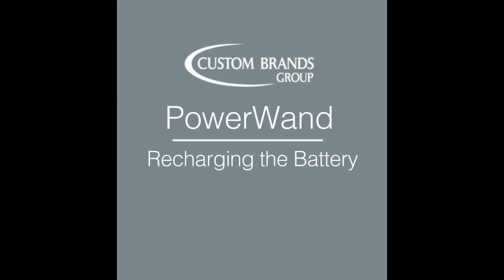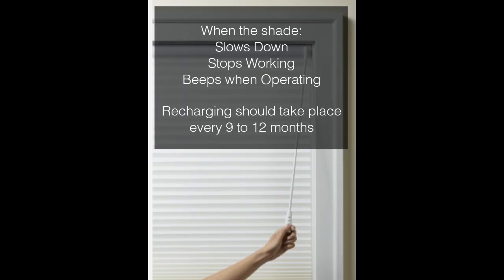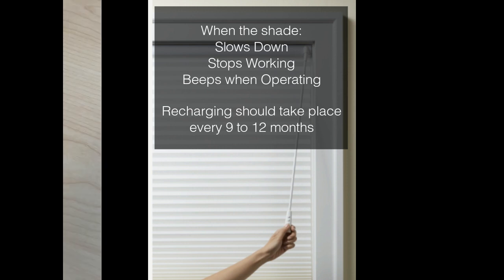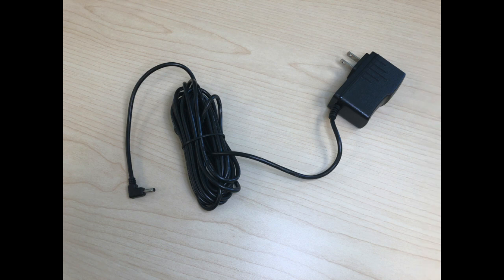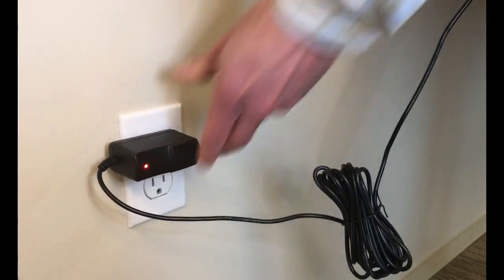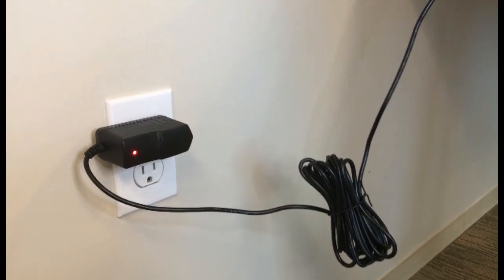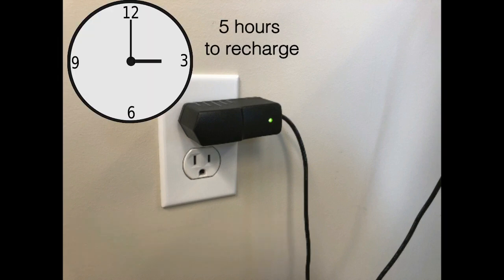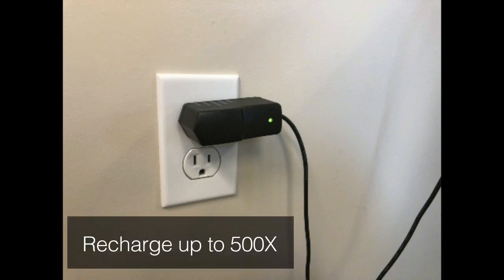PowerWand: Recharging the PowerWand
Learn how to recharge the PowerWand's battery.